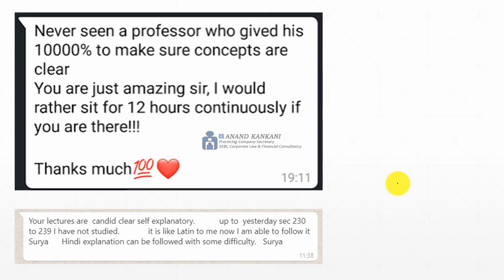CS PROFESSIONAL: CORPORATE RESTRUCTURING JUNE 2021 ATTEMPT LECTURES (NEW)